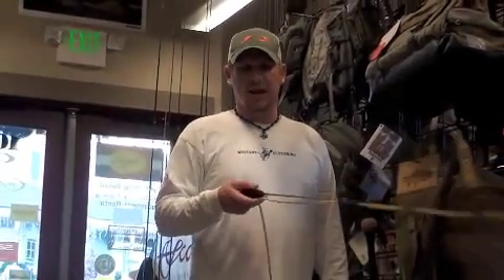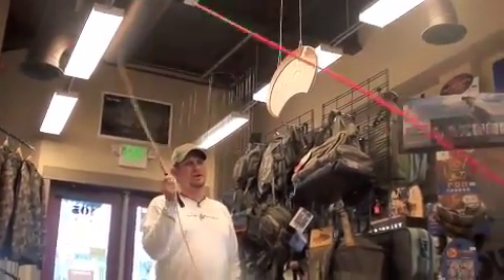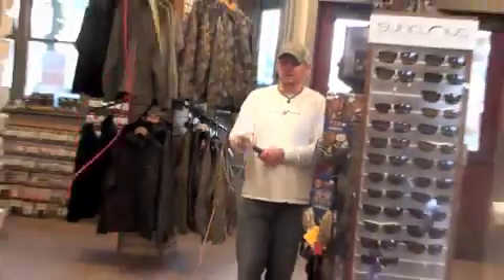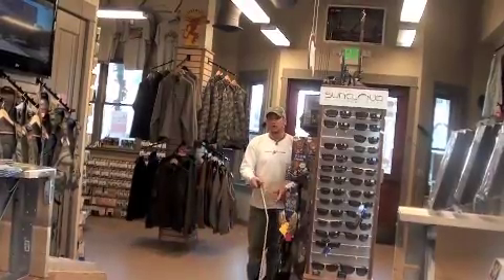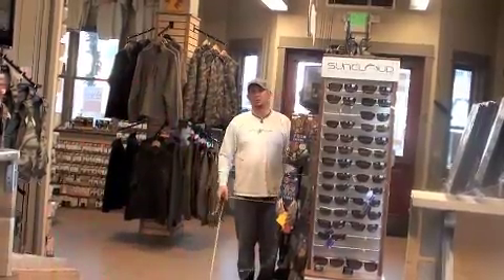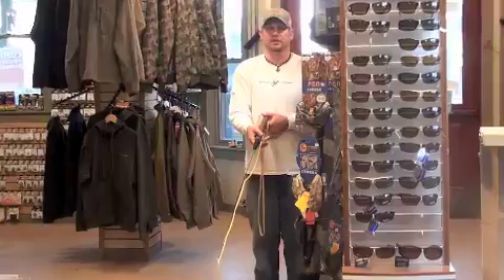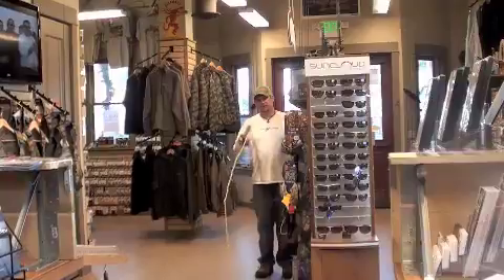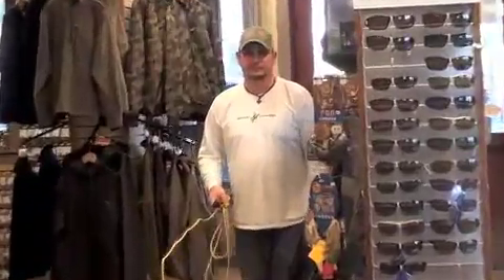Echo MPR Practice Casting Rod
Echo practice rod product preview. Learn how to cast from the comfort of your home living room. Ty Clifton walks us through the rod and a few basic spey casts using the MPR spey adapter.